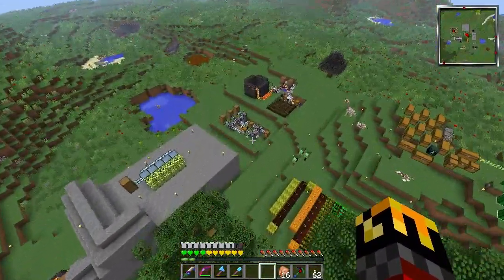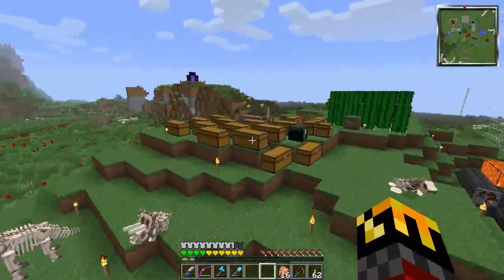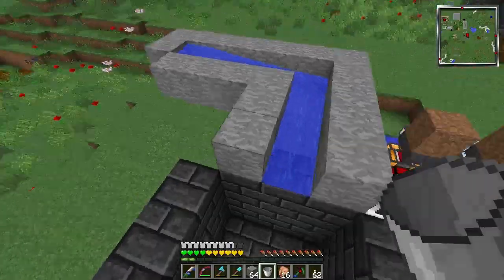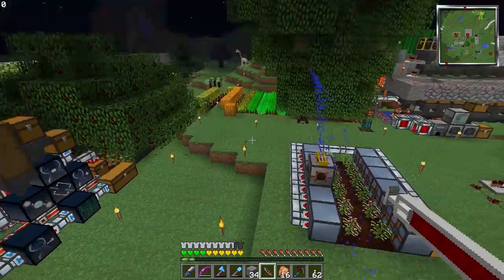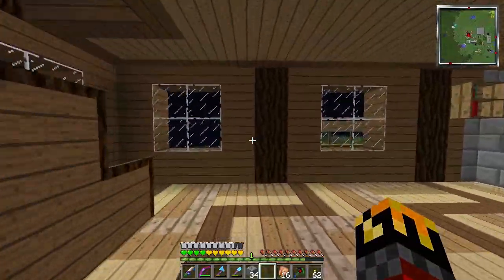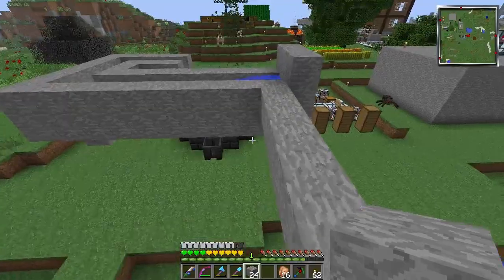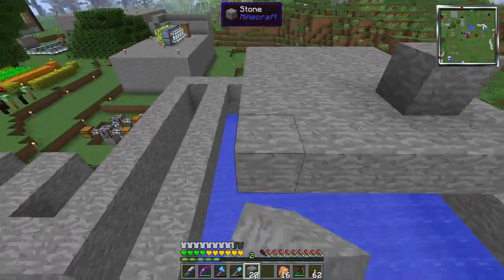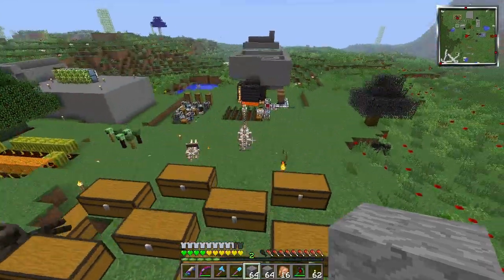Quest for Creative - 014 - Rated PG13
This video is rated PG13 because fantasy violence is fine, but god won't even help you if you dare show a nipple.

Oh, and I show a way to get infinite Emeralds.

The Rules:
The game difficulty must be set to hard